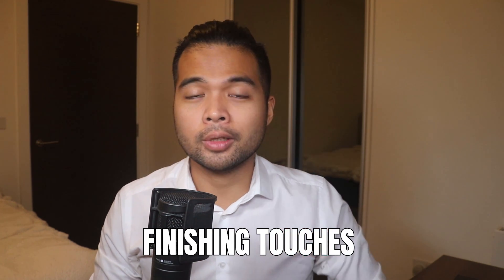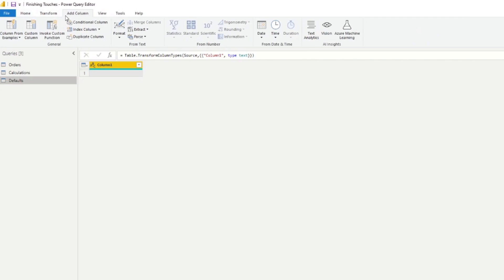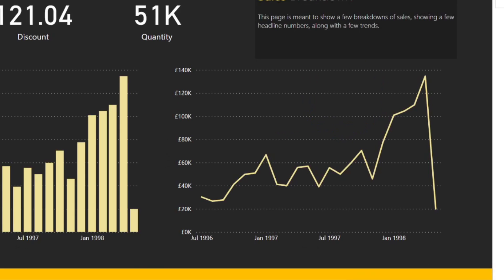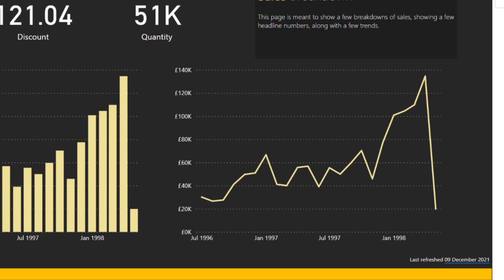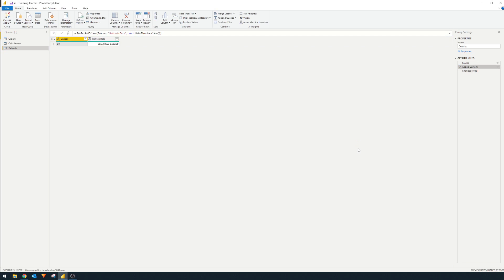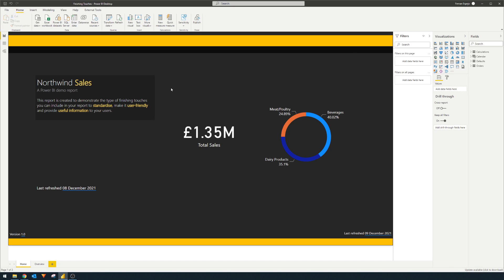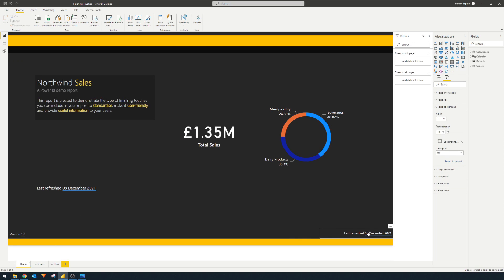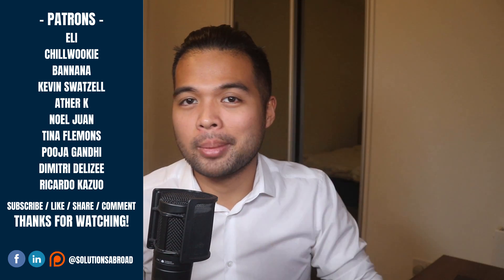EASY TO ADD features you can add for a more PROFESSIONAL Report // Beginners Guide to Power BI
In this video were going to cover some of my favourite finishing touches that you can add to your reports for a more professional look.